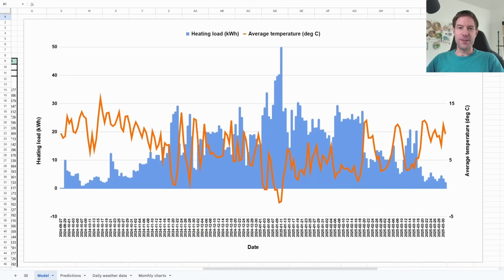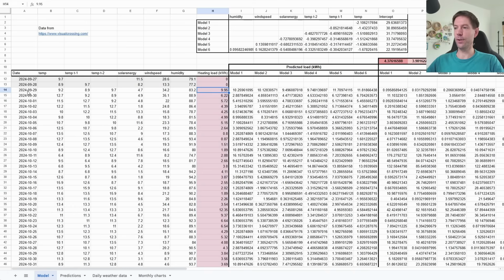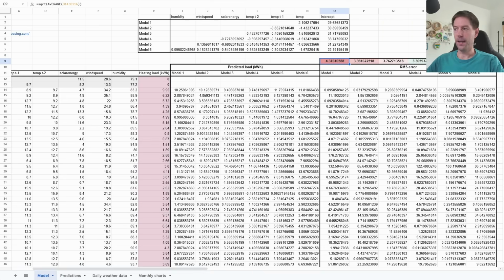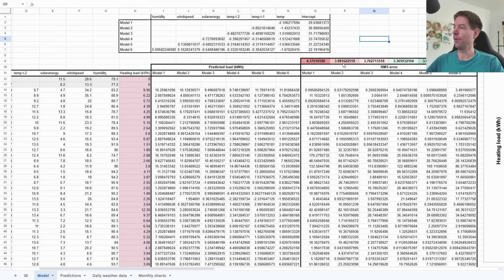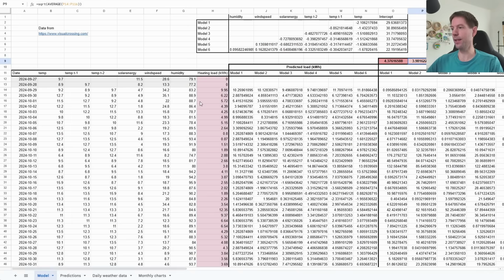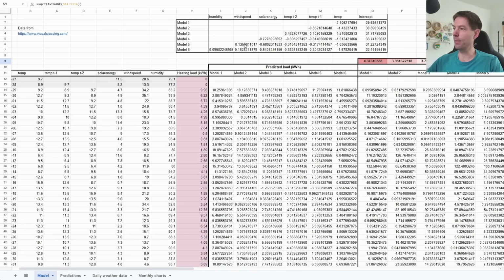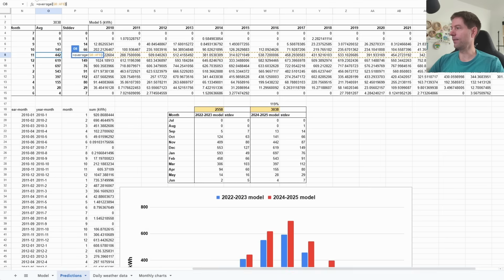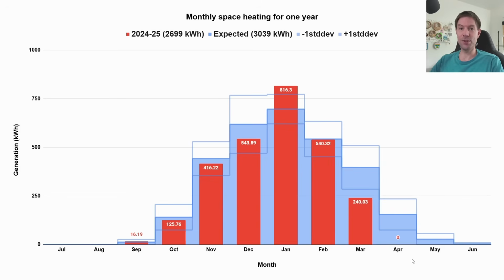Heating demand vs. weather - what's important?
Brace yourself for some serious nerd spreadsheet time, where I show how I build a heating demand model for our A2A heat pump system.

If you're looking for a solar install check out Green Team One (and mention that I sent you when you contact them):

Our home system summary:
6.84kWp solar array split E/W (9 Q-Cells 380W panels each) combined with:
    - 5kW Gen 2 GivEnergy hybrid inverter
    - 14.7kWh GivEnergy batteries
2.76kWp South array (460W AIKO panels) with:
    - 3 panels on a 1.5kW Fox ESS S1500-G2 string inverter
    - 3 panels with 380W Enphase IQ8HC microinverters
Toshiba Haori A2A heat pump heating/cooling system
Mixergy iHP hot water cylinder
Fiat 500e EV

00:00 Introduction
01:02 Building the heating demand model
22:44 The model results
28:03 The point of all this nonsense
29:27 Closing remarks

Please note that Tim is not a professional consultant, just an enthusiastic amateur, so cannot reply to requests for advice or opinions on specific systems or green investment opportunities.  Thank you for your understanding.